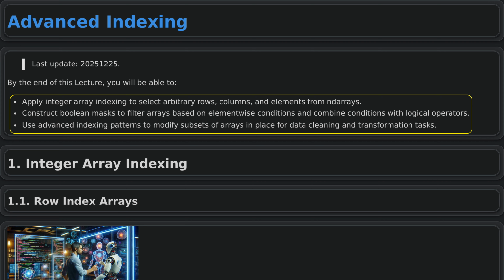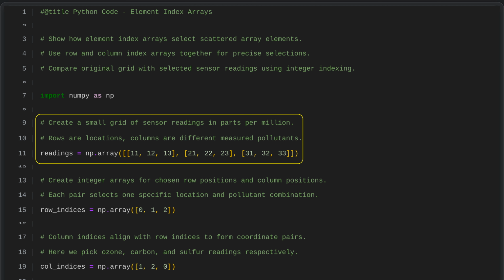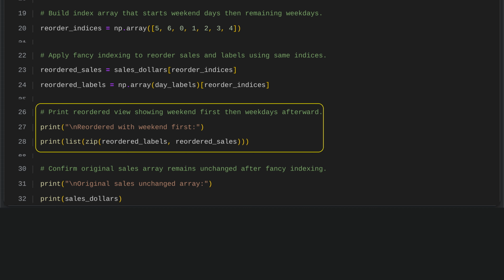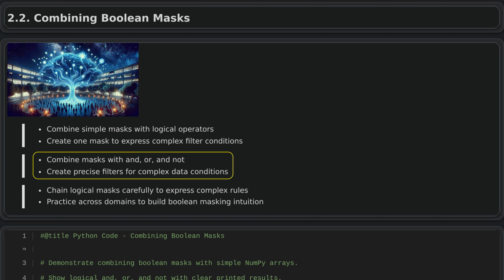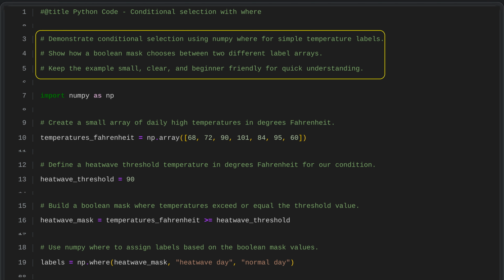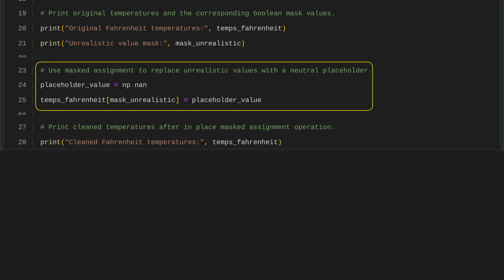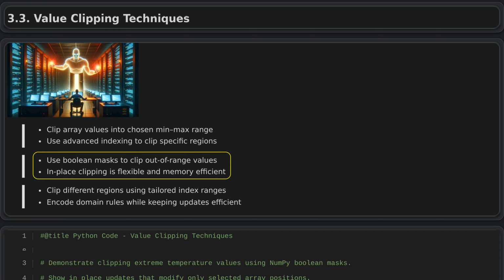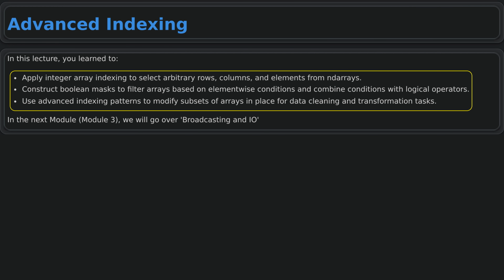Indexing & Views, Advanced Indexing, 02B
🚀 Course: NumPy (2.2.6) A-Z
🔁 Module 02: Indexing and Views
🧠 Lecture B: Advanced Indexing

🚀 Advanced NumPy indexing for data cleaning and analysis: this lecture on advanced indexing in NumPy shows you how to use integer array indexing, element index arrays, fancy indexing, boolean masks, where, masked assignment, indexed assignment, and value clipping to select, filter, reorder, and update ndarrays efficiently. You will see Python code examples with NumPy arrays for temperatures, sensor readings, sales data, and city datasets, learning how to build boolean masks, combine conditions, perform conditional selection, clean unrealistic values, and clip outliers in place. Watch to strengthen your NumPy array indexing skills and prepare for more advanced data workflows.